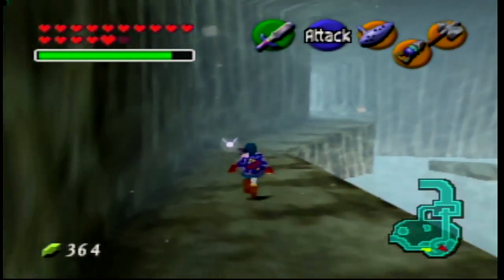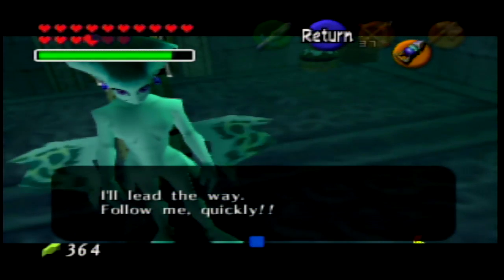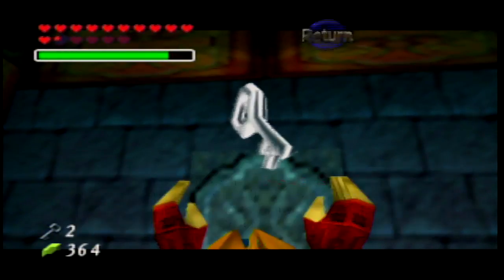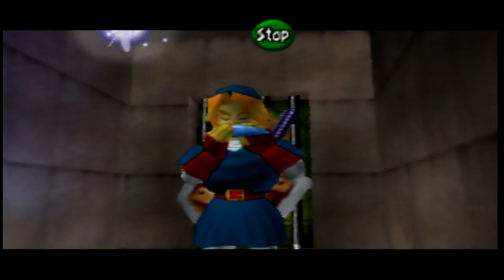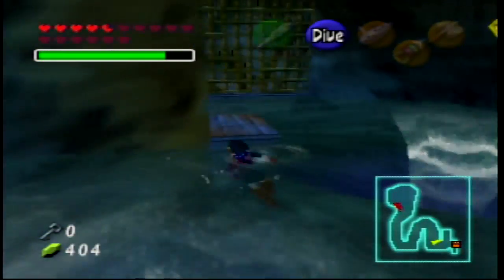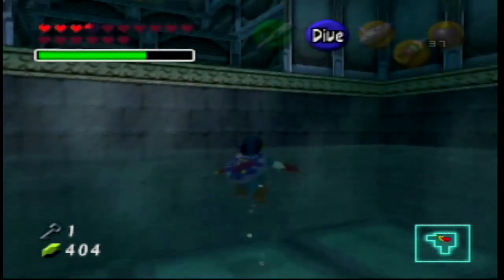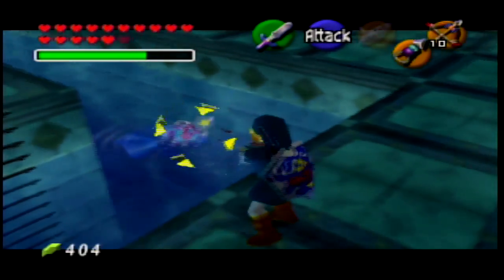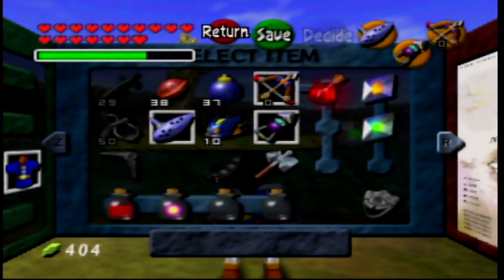The Legend of Zelda: Ocarina of time part 22, Sink and swim